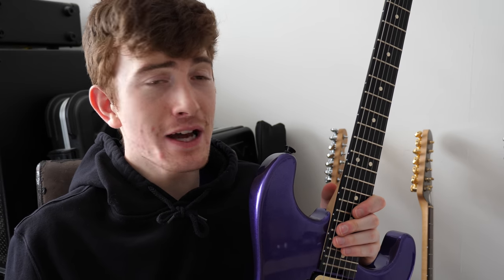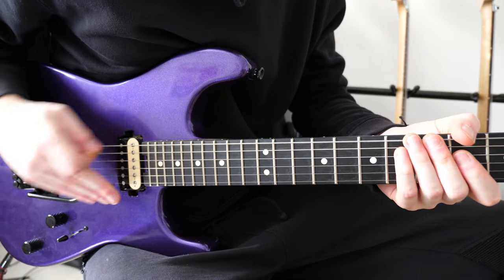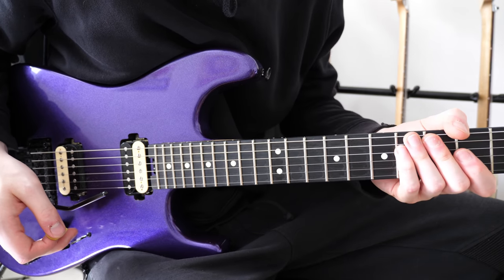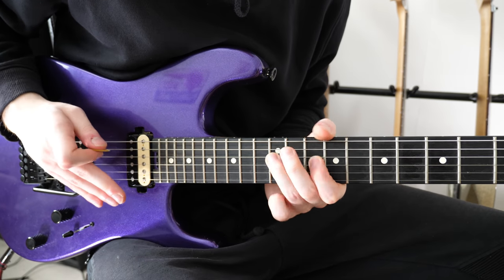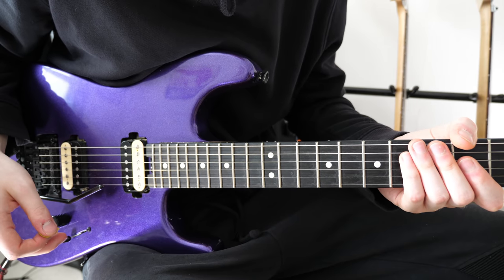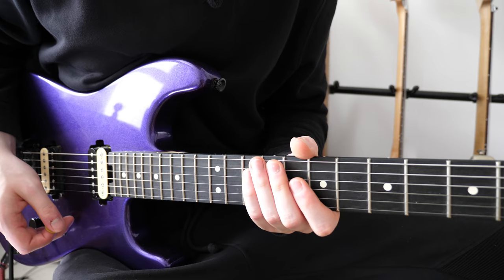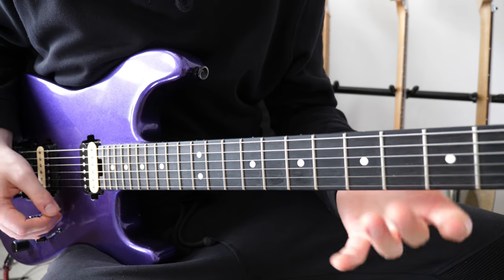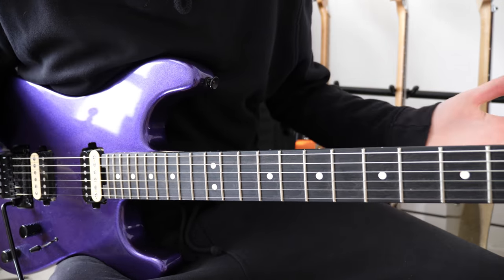Crazy Whammy Bar Tricks!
It's about time I showed you some whammy bar stuff! The smooth the slick and the ugly. Take from this video what you will. I just wanted to appease the folks who want to use the whammy bar to take their playing in different directions.

My inspirations for this video are Steve Vai, Eddie Van Halen, Brad Gillis, Jeff Beck, and countless other players who have made the tremolo bar a part of their playing.

Guitar: Charvel San Dimas Deep Purple Metallic
Pickups: Pariah Blackheart and Leone
Amp: Yamaha THR30II